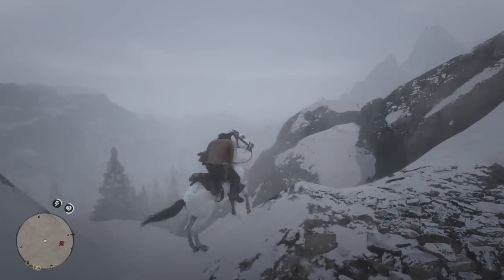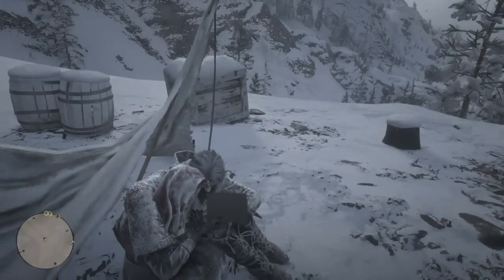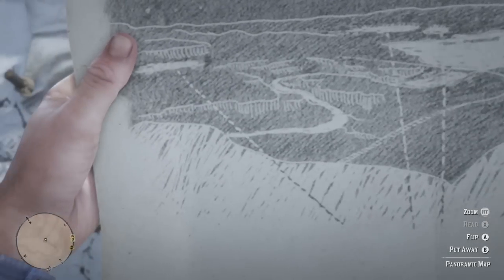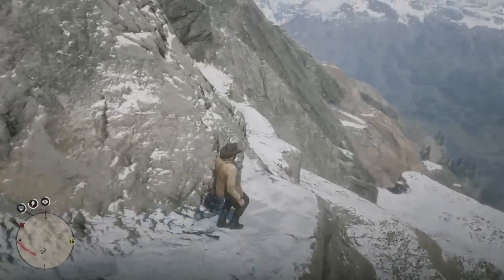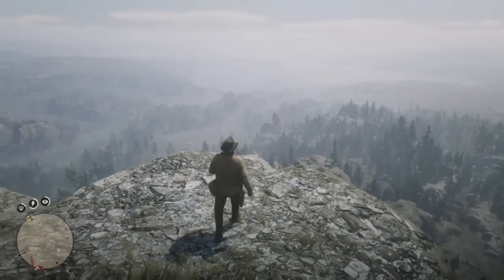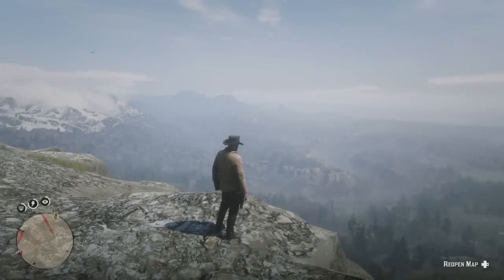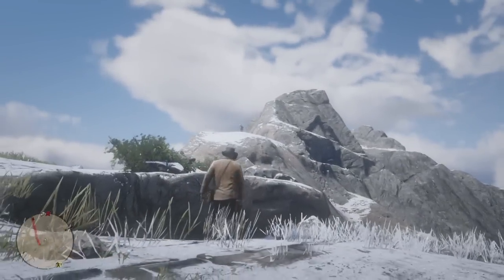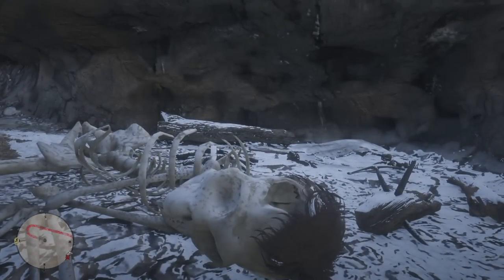Mount Shann Mystery and UNKNOWN SECRET Found in Red Dead Redemption 2!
Red Dead Redemption 2 - The most mysterious location in the game is Mount Shann... What secrets are hidden there?

*Other Nearby Easter Eggs!

stay trippy